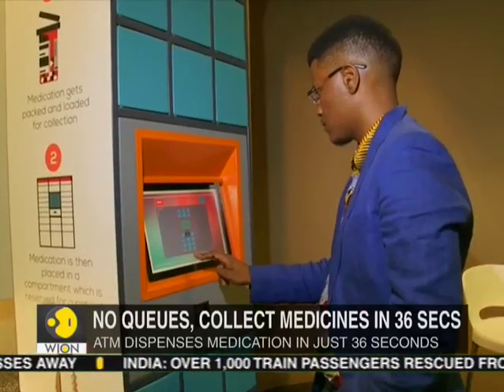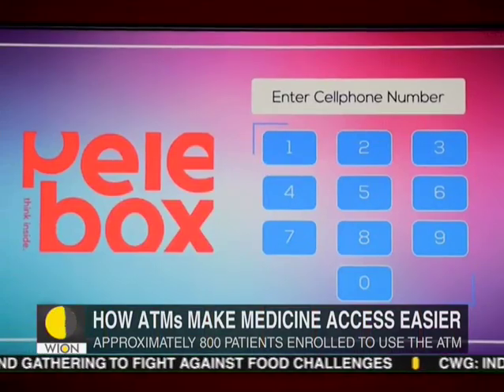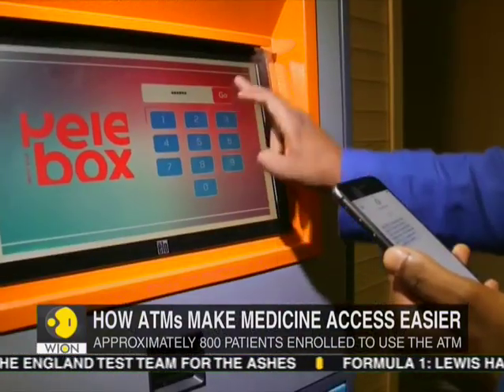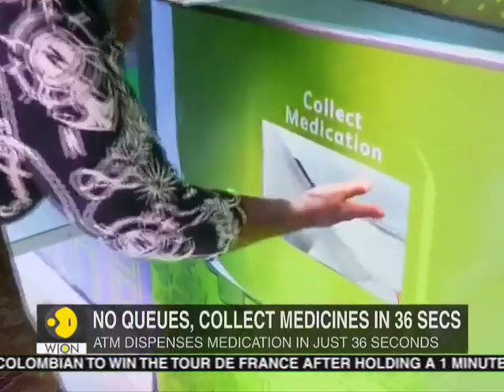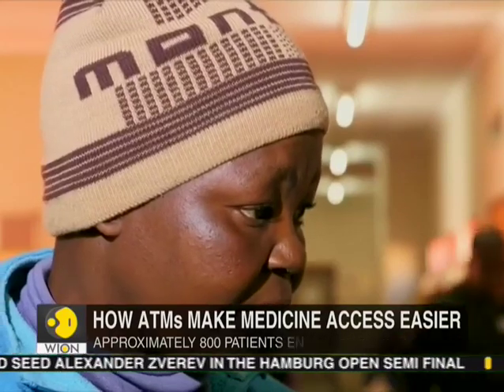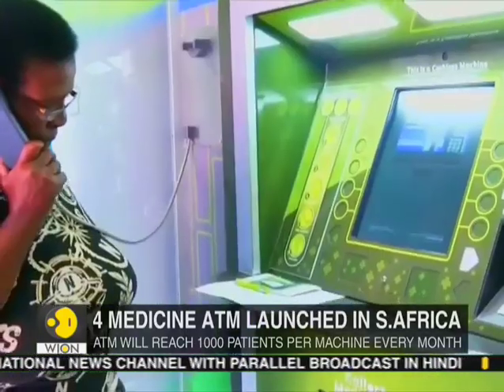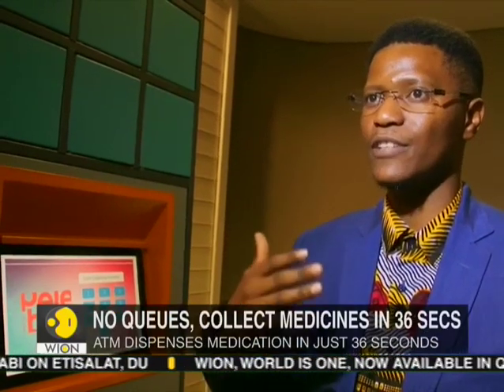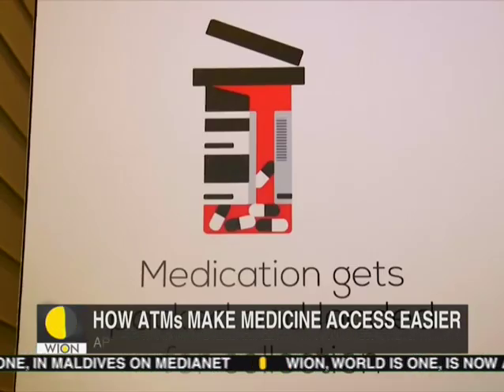South Africa: How ATMs make medicine access easier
A South African has designed a smart locker system which dispenses medicines to patients with chronic illnesses. Neo Hutiri has become the first from his country to win the Royal Academy of Engineering's Africa Prize. Watch this video to know more.